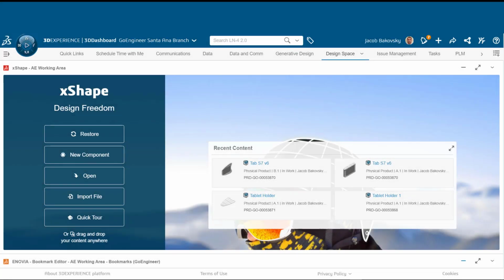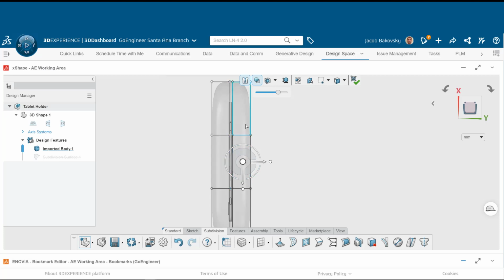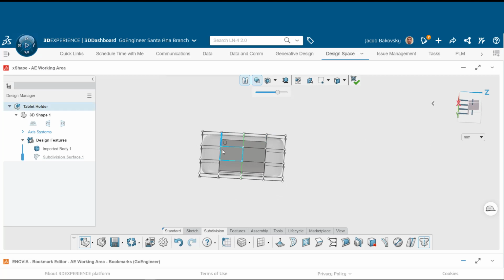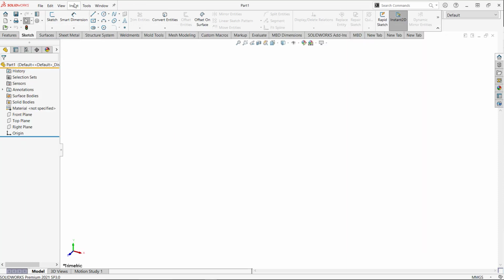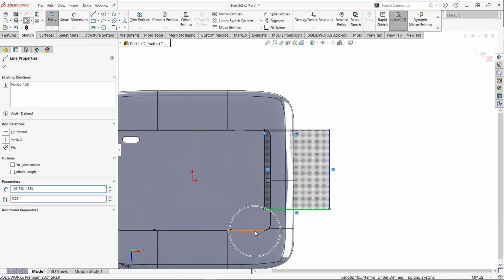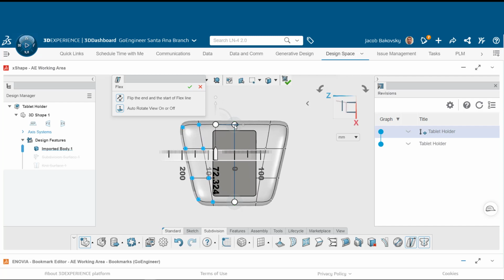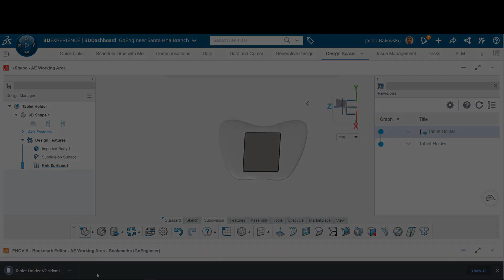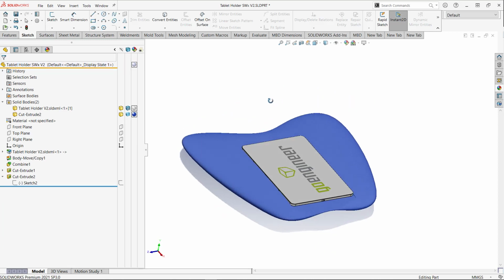Modeling a Tablet Holder with SOLIDWORKS and xShape via 3DInterconnect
This video showcases how to import files into xShape, design around them, then bring into SOLIDWORKS and propagate changes from xShape into SOLIDWORKS. Specifically, we will import a STEP of a Galaxy Tablet, design a kid friendly holder for it, bring it into SOLIDWORKS for some changes, then change the overall shape in xShape. This video also shows how to propagate those changes from xShape automatically with the click of a button into SOLIDWORKS.